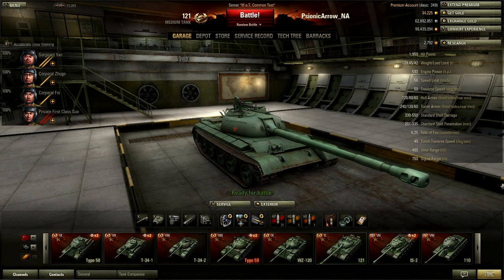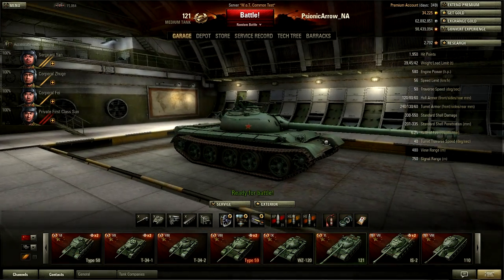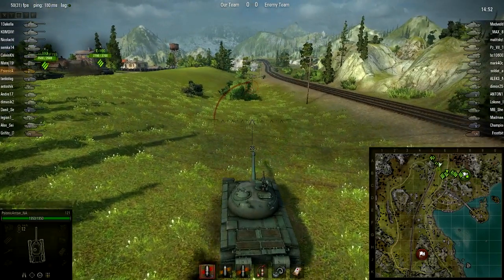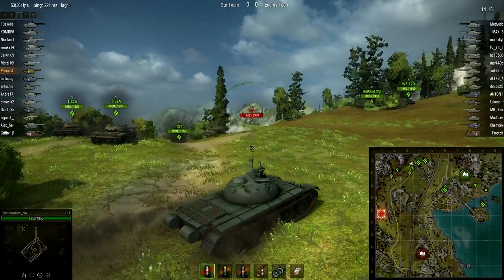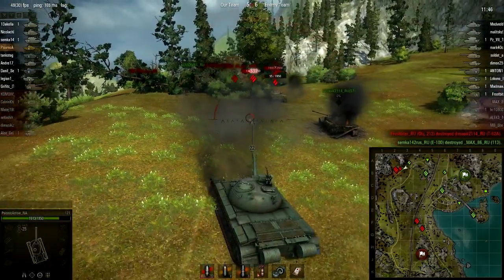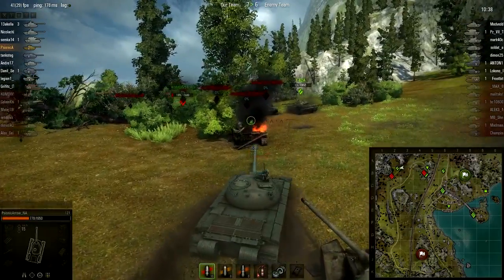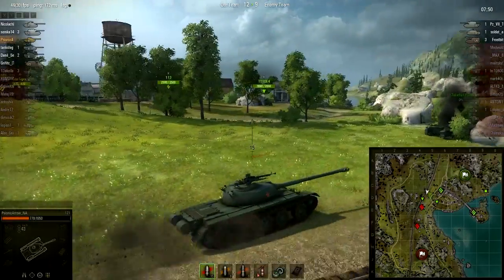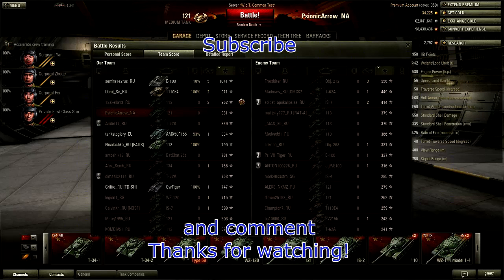World of Tanks: Glance at the 121 Tier 10 Chinese Medium on 8.3 test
A glance at the 121 Tier X Chinese medium tank on the 8.3 test server.

World of Tanks is a team-based massively multiplayer online game dedicated to armored warfare in the mid-20th century.